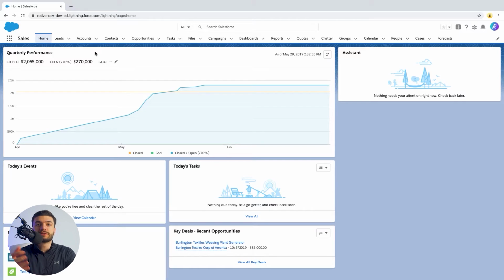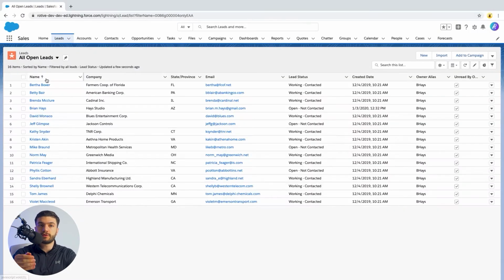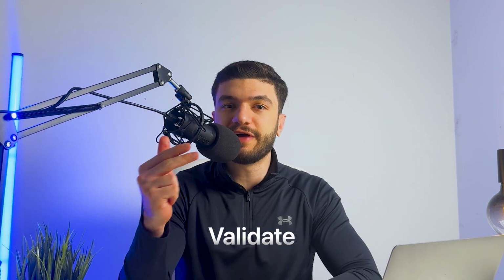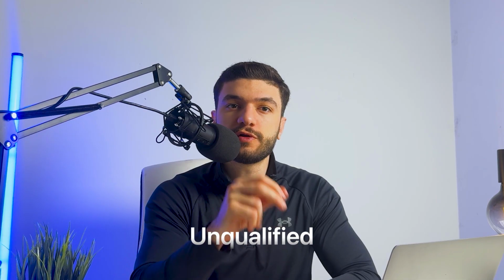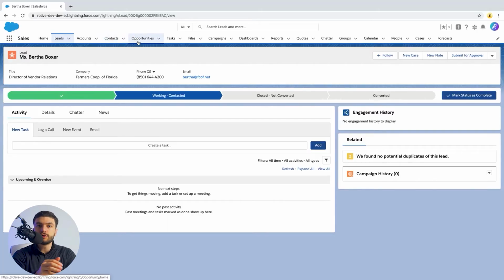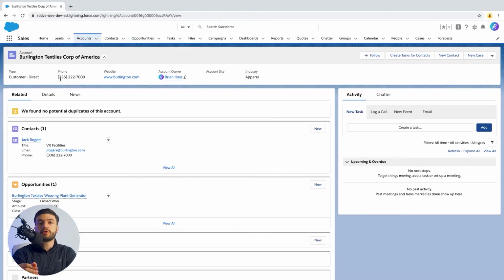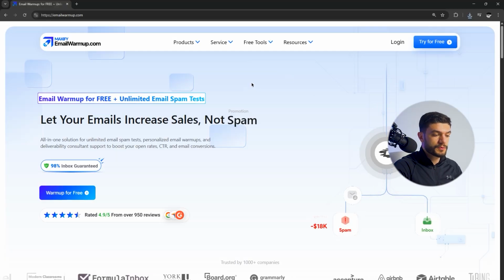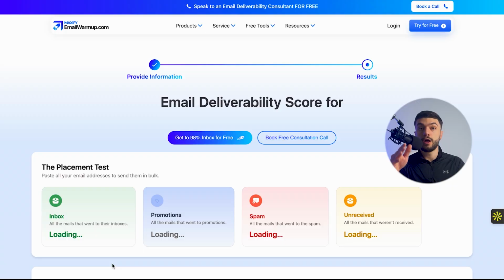Salesforce Leads vs Accounts vs Contacts vs Opportunities — 2026 Guide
Salesforce leads vs accounts vs contacts vs opportunities — four objects that control your entire sales process. Get even one wrong and you're dealing with polluted data, broken reports, and a forecast nobody trusts. This video walks through each object step by step so you know exactly what goes where.

Accounts are your companies and organizations — the permanent backbone of your CRM. Contacts are the individual people sitting underneath those accounts. Together they form your core database, and you want this data pristine because every report, automation, and pipeline metric flows from it. Leads are the buffer zone — preliminary records from web-to-lead forms that haven't been qualified yet. They exist specifically to protect your accounts and contacts from junk data. Once validated, a lead converts into an account and contact automatically. Skip that step and you're polluting the data your reps rely on to close deals. Opportunities track potential revenue tied to accounts — initial deals, upsells, renewals — each with its own dollar amount, close date, and pipeline stage. But here's the piece most teams miss: even with a perfectly structured Salesforce instance, if your emails aren't reaching the inbox, none of that pipeline data converts. SPF, DKIM, and DMARC misconfigurations silently tank sender reputation, pushing outreach into spam and promotions where contacts never see it. Fixing inbox placement is the invisible foundation underneath everything in your CRM.

Chapters:
00:00 - Why These Four Objects Make or Break Your Pipeline
01:00 - Accounts & Contacts — Your Core Database
02:21 - Leads — The Gatekeeper Object
03:44 - Why Skipping Lead Qualification Destroys Your Data
04:01 - Opportunities — Tracking Revenue the Right Way
05:13 - Full Recap — How All Four Connect
06:00 - The Deliverability Problem Nobody Talks About